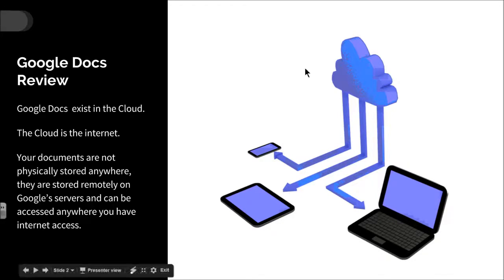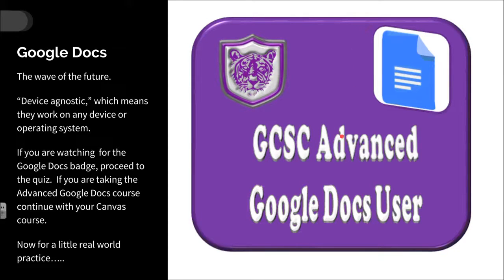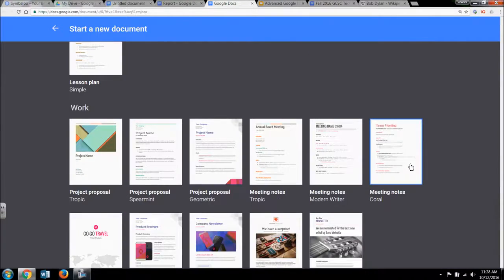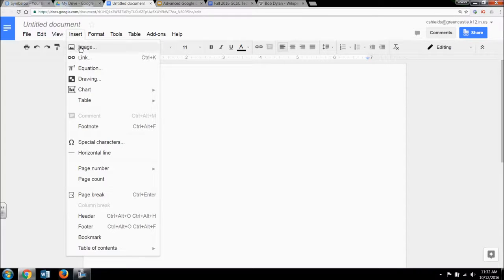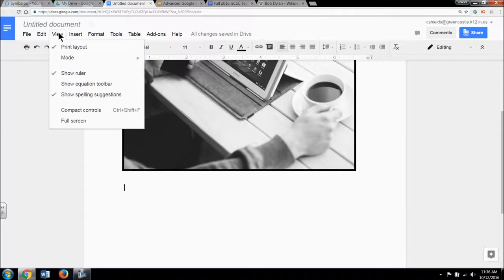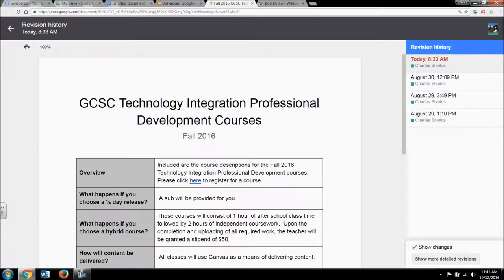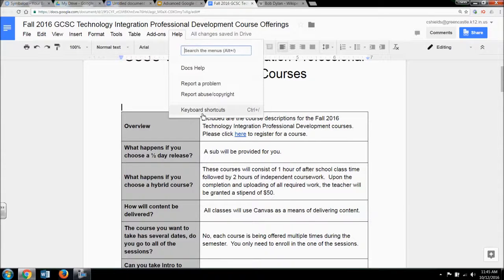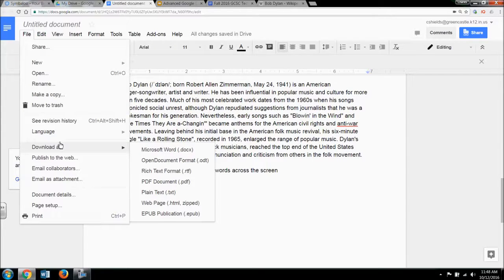Advanced Google Docs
An overview of several Google Docs features that will take you from a beginning user to an advanced user.